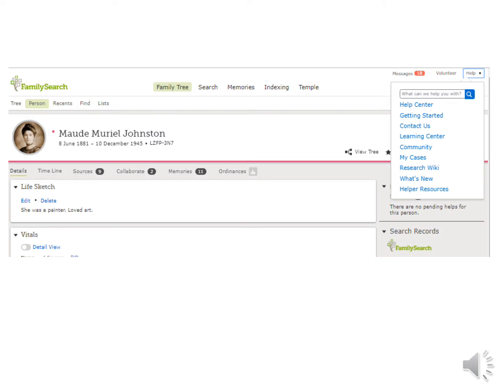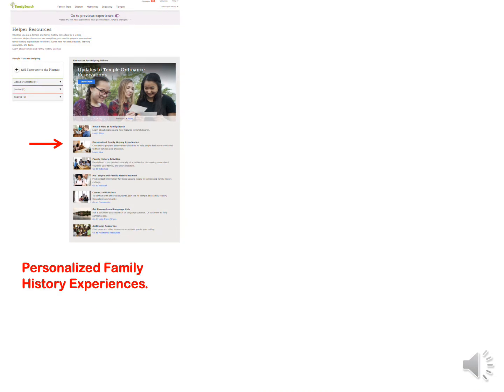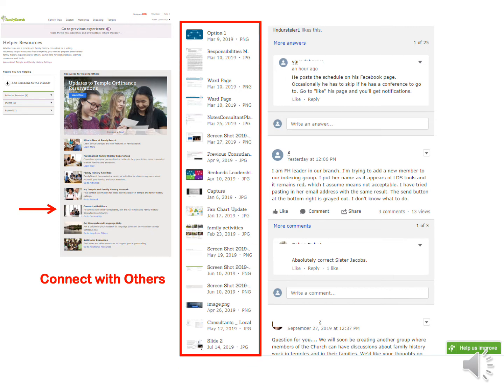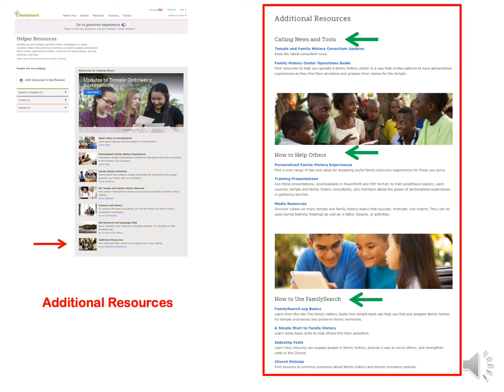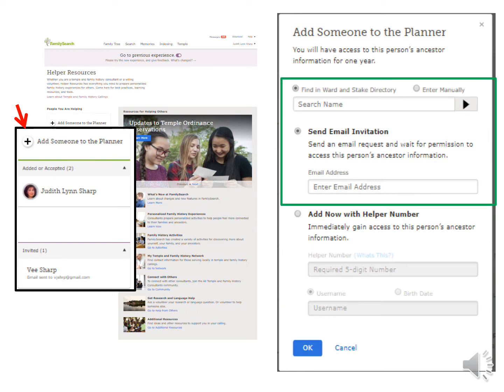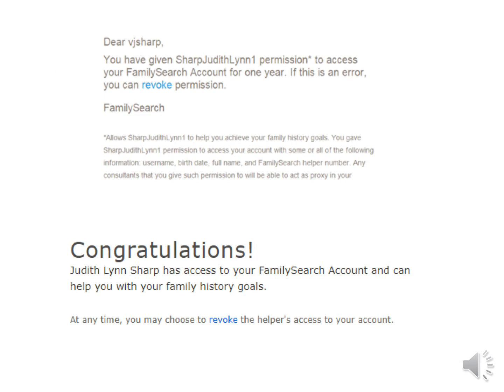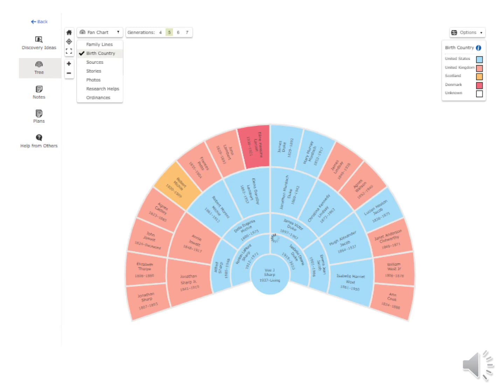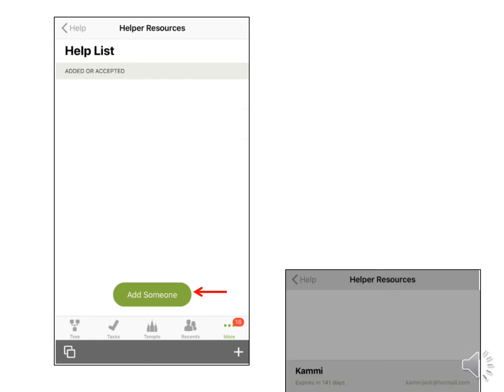17. FamilySearch Consultant Planner - Judy Sharp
This video is very useful for Family History Consultants. It will teach you the new feature for helping others in FamilySearch. Updated Oct  2019